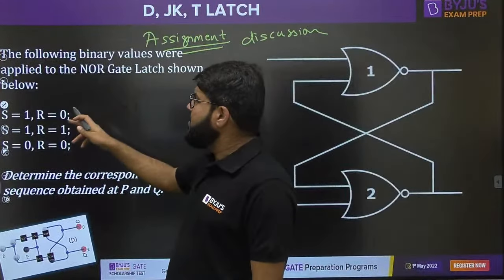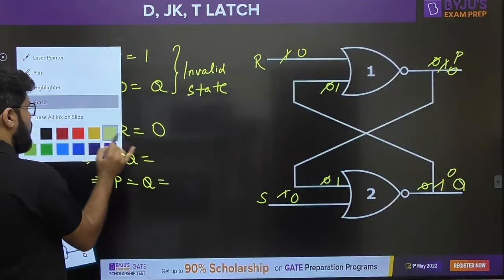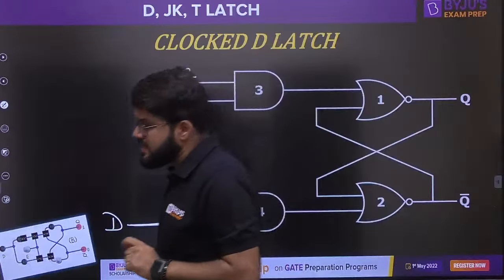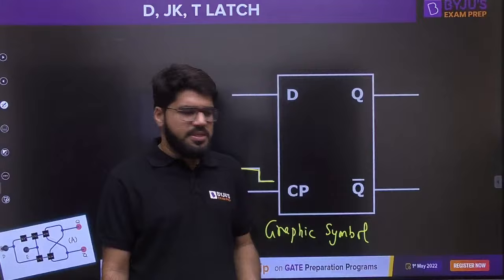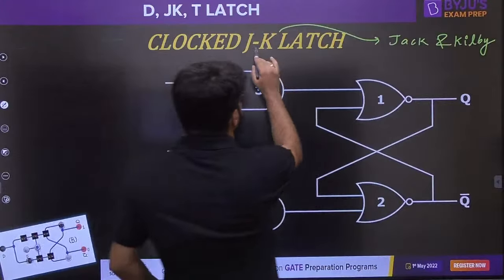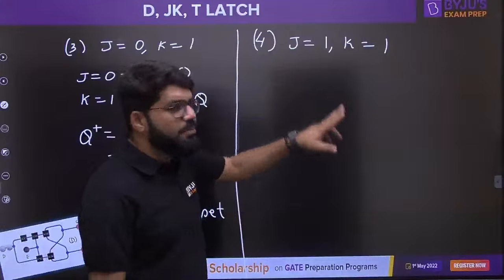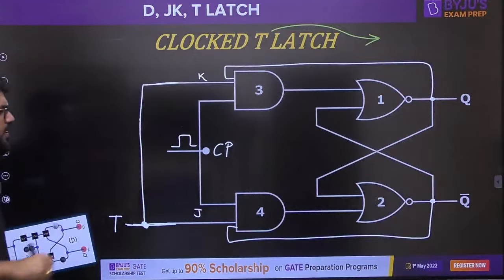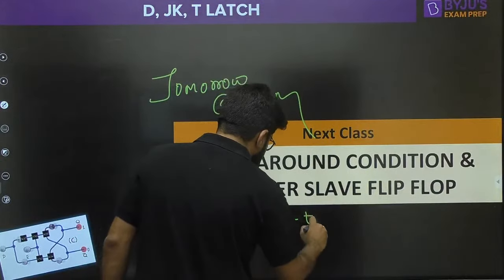D Latch, JK Latch & T Latch Concept | Digital Electronics | GATE EC, EE & CSE 2023 Exam Preparation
Join this Digital Electronics session to revise D Latch, JK Latch & T Latch concepts for the GATE EC, EE and CSE 2023 exam preparation.

In this episode of Master your concepts in Latches and Flip Flops, BYJU’S Exam Prep GATE expert, Rakesh Sir, discusses D Latch, JK Latch and T Latch from Digital Electronics GATE. Sir explains Latches in Level Triggering Devices with circuit diagrams for better understanding. This session helps you strengthen your concepts for GATE CSE, GATE EE, GATE ECE and GATE EC exams.
Watch this session to strengthen your GATE Computer Science and GATE Electrical concepts.

Sir covers the following topics in this session:
- Clocked SR Latches
- Clocked D Latch
- Clocked JK Latch
- Clocked T Latch
- Characteristic/ Transition table for Latches

Latches and Flip Flops are quite significant in the Digital Electronics Engineering syllabus. Tune into this session to revise D Latch, JK Latch and T Latch concepts and questions for the GATE CSE, GATE EE, GATE ECE and GATE EC exams.

Share this Digital Electronics GATE session with your friends preparing for GATE Computer Science or GATE Electrical exams to help in their preparation.

Boost your GATE, ESE and PSU exams with the most comprehensive learning platform, BYJU’S Exam Prep. Prepare for GATE, IES, BARC, ISRO, HPCL, HAL, BHEL, PSUs, NIELIT and PGEE with LIVE GATE sessions and videos on GATE topics, GATE preparation strategy, exam notifications, latest updates, exam analysis and interview preparation.